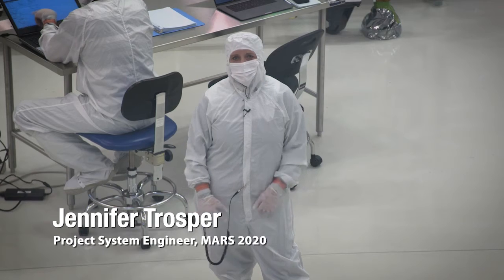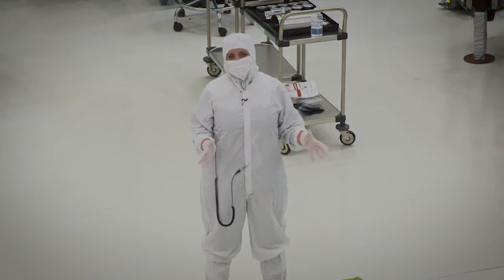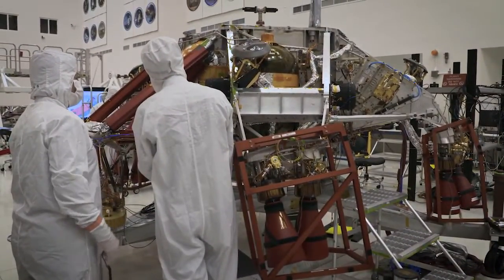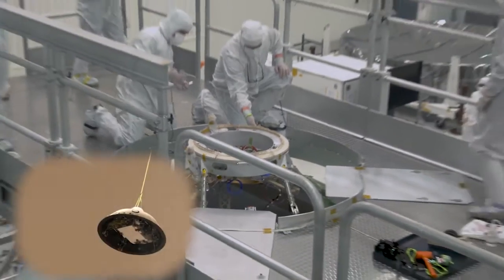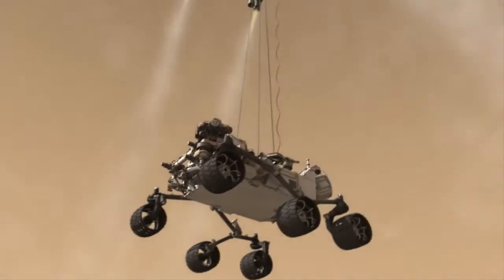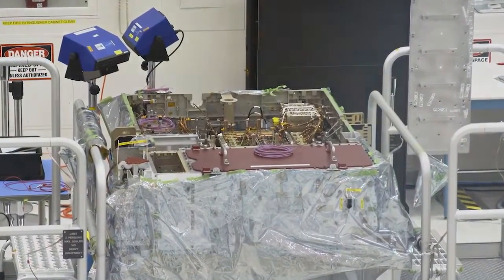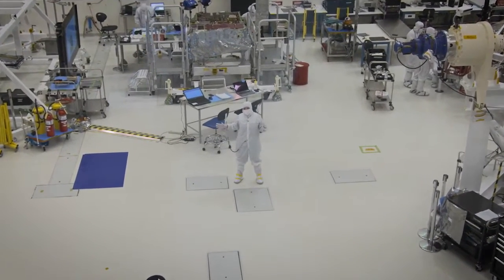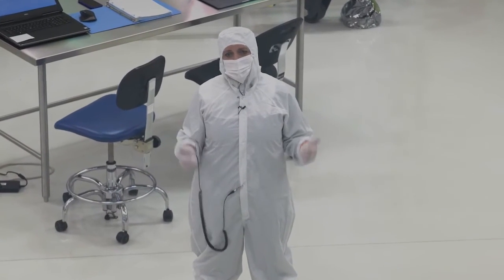Mars 2020 Rover Build - Inside the Clean Room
All facets of the NASA's Mars 2020 Rover are under construction in the Spacecraft Assembly Facility at the Jet Propulsion Laboratory in California. Take a peek inside. -- Mars Rovers of the Future: What Comes After Opportunity

Credit: NASA/JPL-Caltech